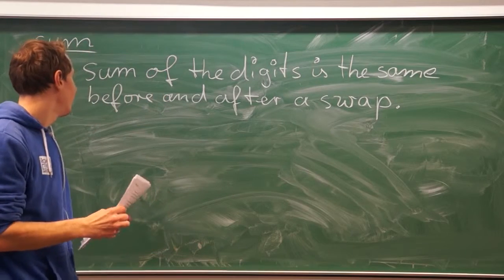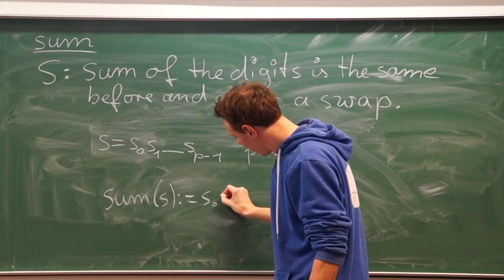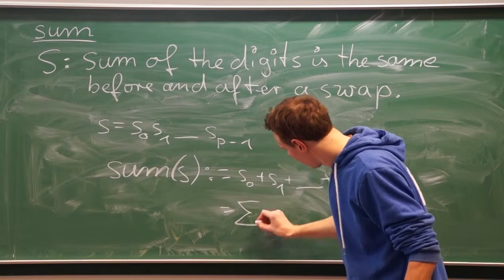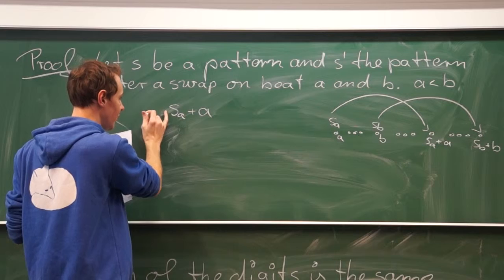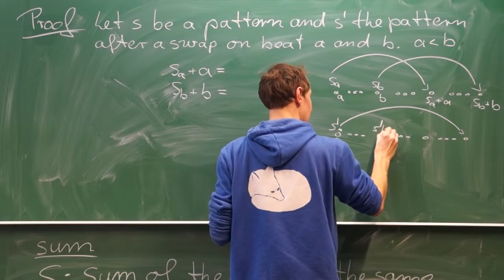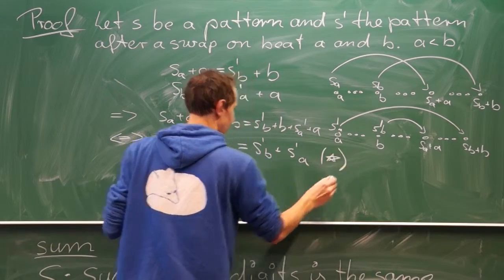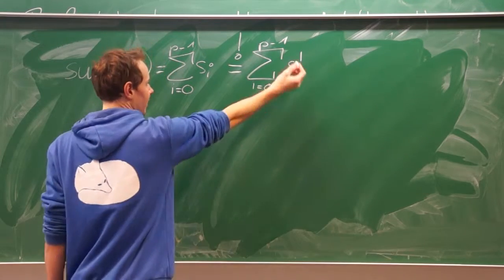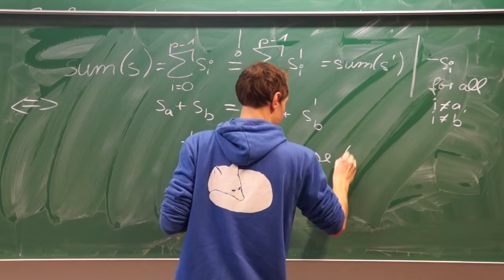Sum before and after a swap